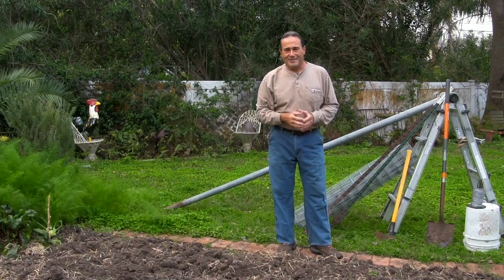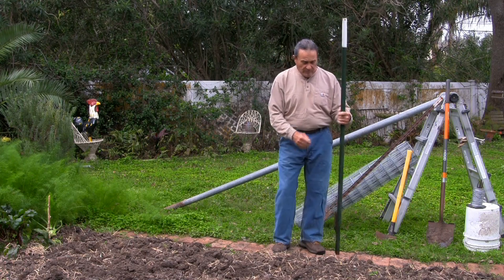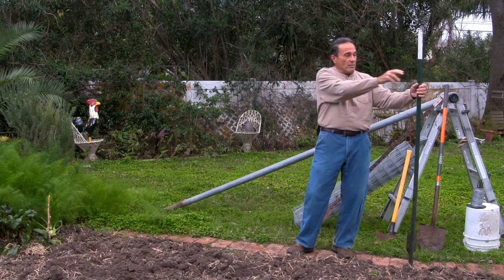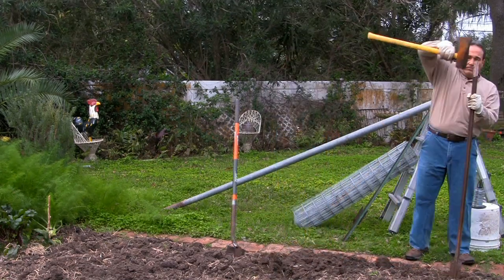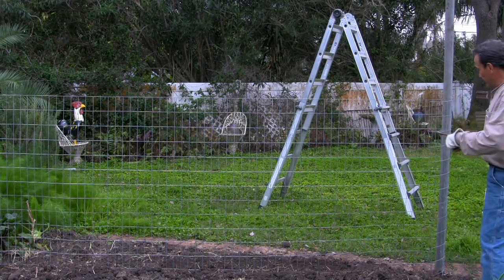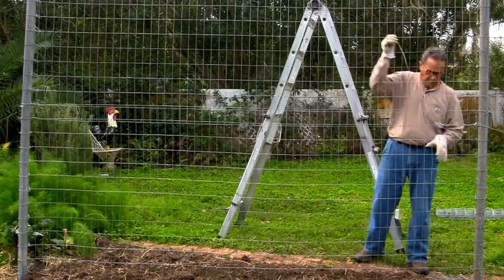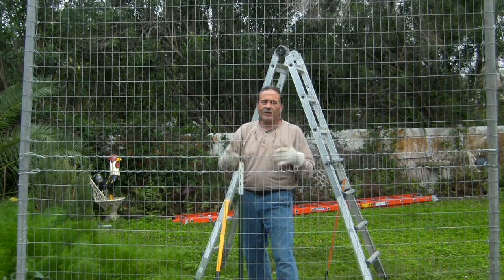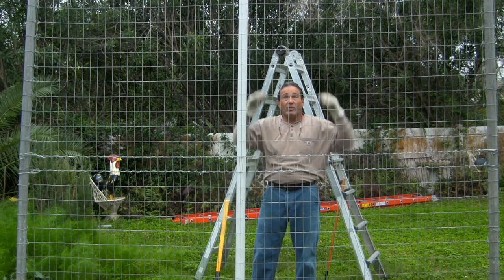"How to build your own Trellis or just give you ideas"...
How to build a trellis with pipes & wire fence . Happy Gardening !  Ciao Baby !